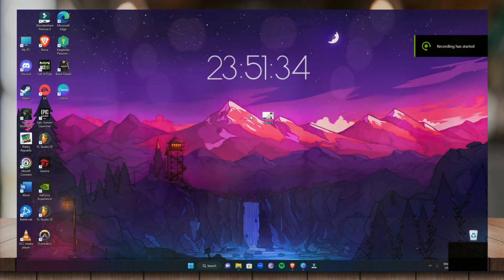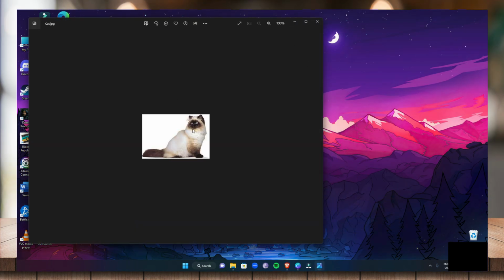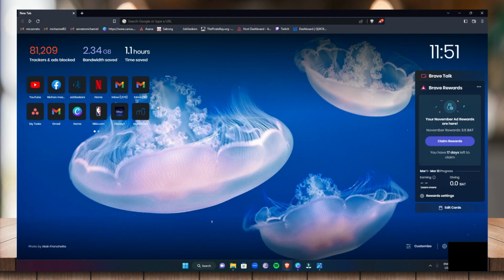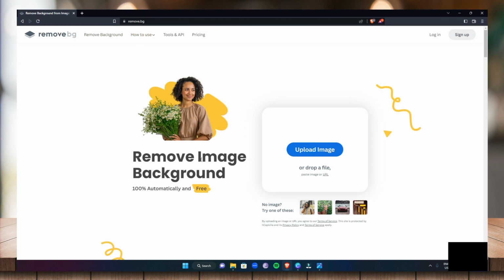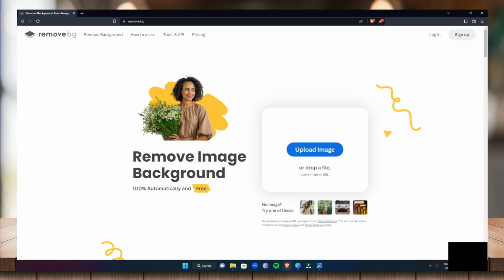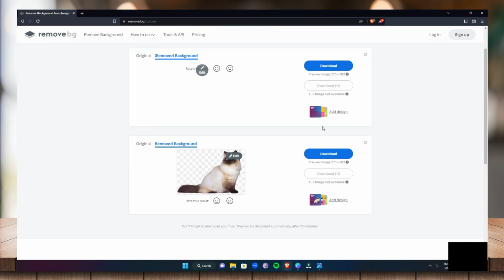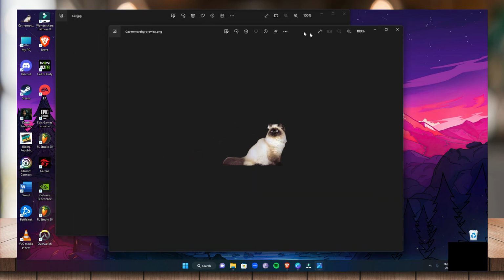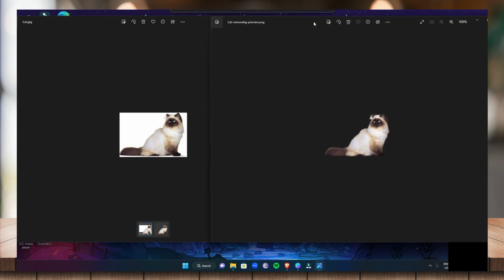How To Remove Background From Images (The Right Way)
How To Remove Background From Images

In this video I'll show you how to remove background from your Images. The method is very simple and clearly described in the video. Follow all of the steps and by end of this video you will be trained in using effective application to remove background from your photos.